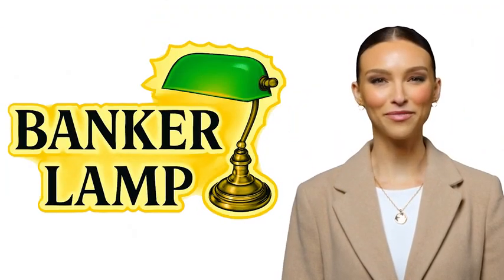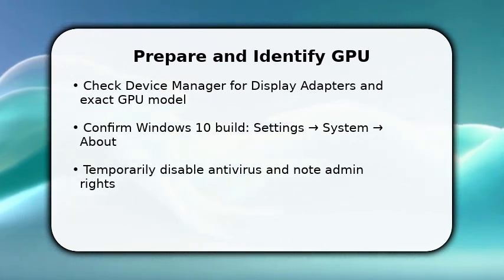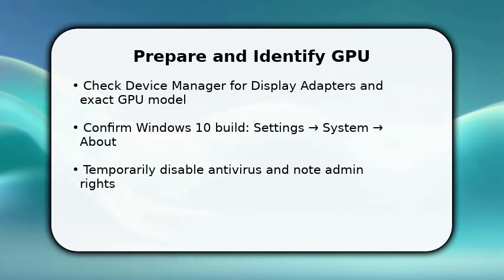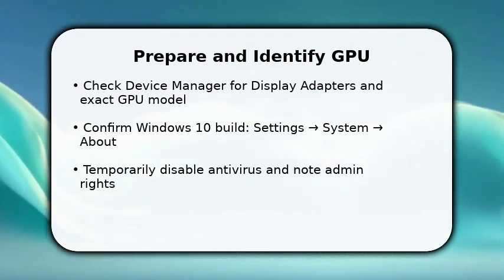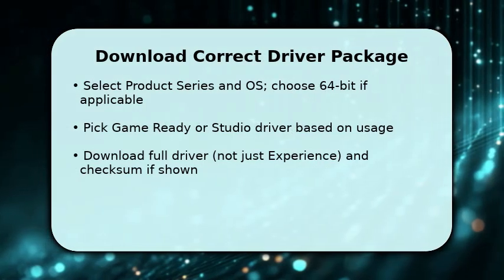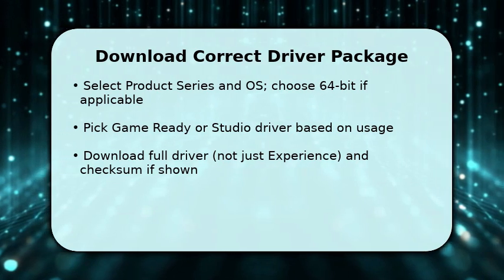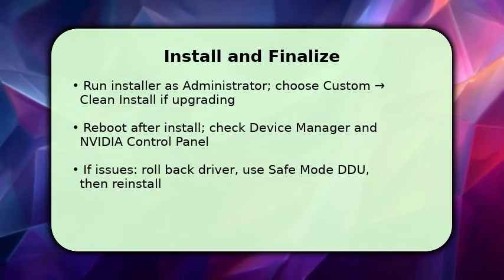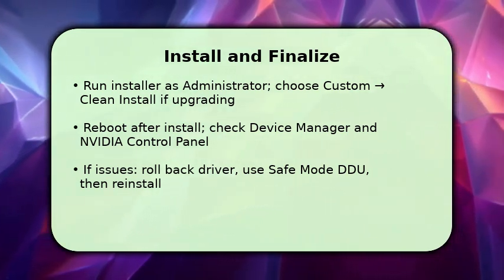How to Get Nvidia Drivers for Windows 10 (easy Method)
How to Get Nvidia Drivers for Windows 10 (easy Method) | 🔒 Surfshark VPN Deal — Stay private and secure. $1.99/mo + 3 Months Free ▸

Discover the straightforward steps to install NVIDIA drivers on Windows 1носит, ensuring optimal graphics performance for gaming and professional applications. This guide simplifies a process that can often be confusing.

install nvidia drivers, nvidia windows 10 setup, graphics card driver update, optimize NVIDIA on Windows, NVIDIA graphics performance boost